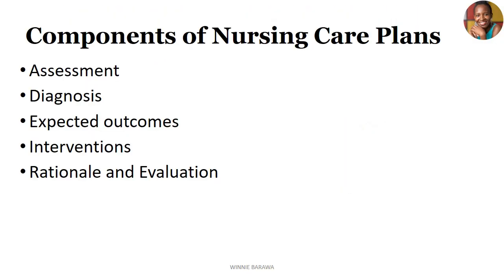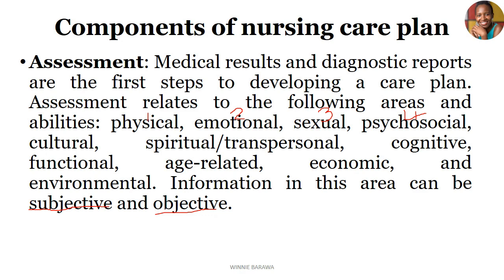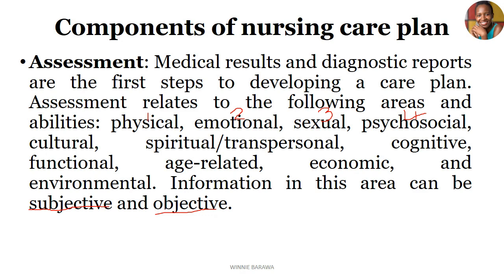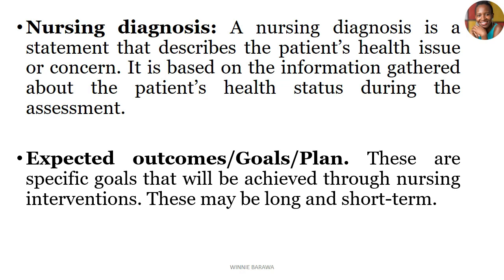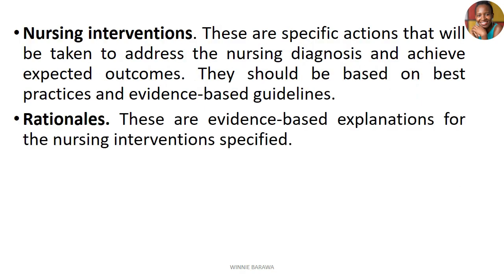COMPONENTS OF A NURSING CARE PLAN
Coming up with an excellent nursing care plan is still a challenge to majority of nursing students and the qualified nurse. With the emerging trends where it is becoming a key requirement even during job interviews and employment qualification.
This month we are running a series to demystify the anxiety and fear that surround generation of nursing care plans. Keep it here and enjoy the journey to stress free care plans.